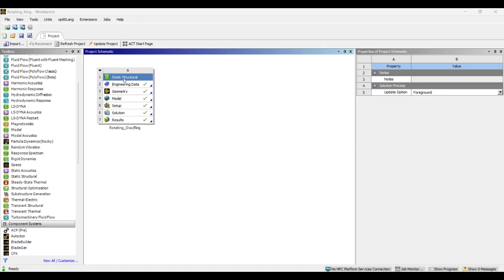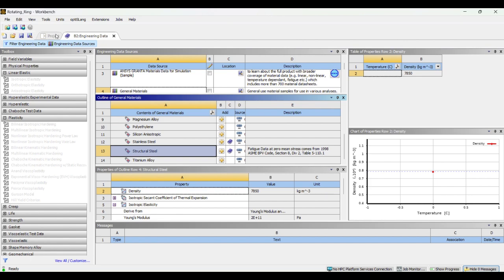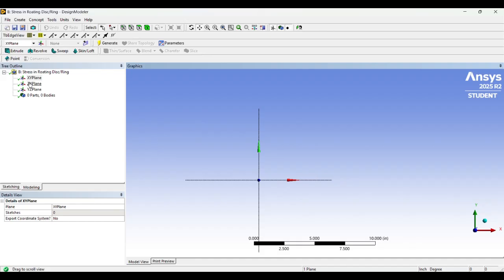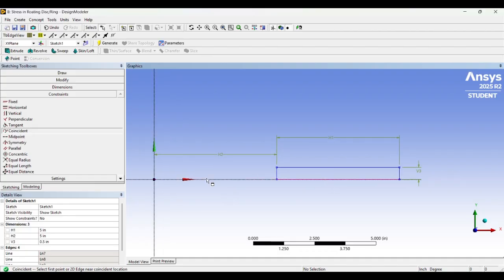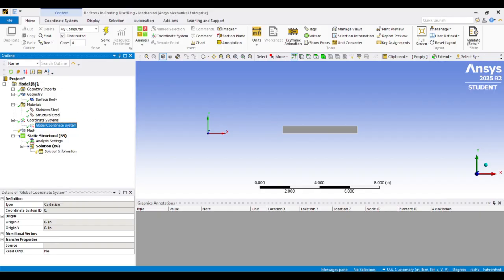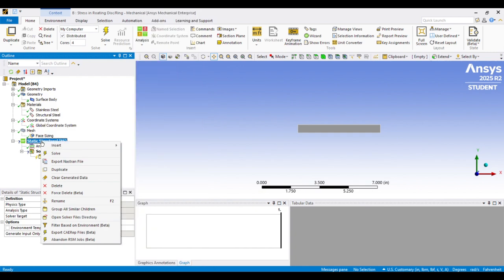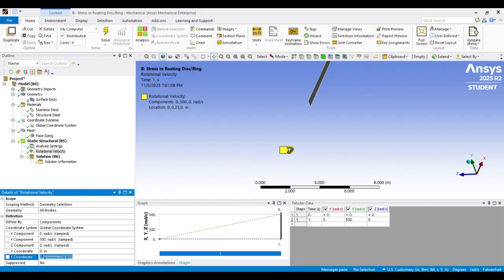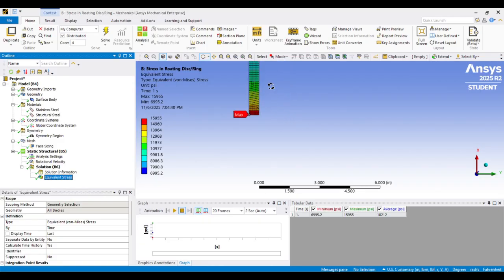ANSYS FEA Stress in Rotating Disc/Ring 2D Axisymmetric Analysis Part 1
I show how to model stress in a rotating disc/ring with an ANSYS 2D axisymmetric FEA analysis.